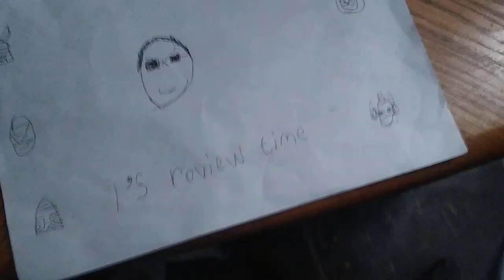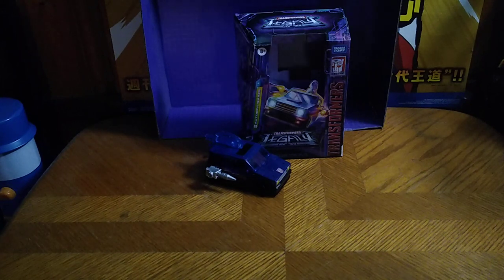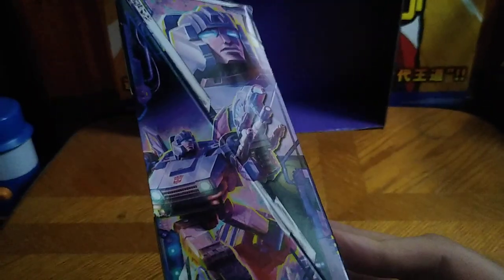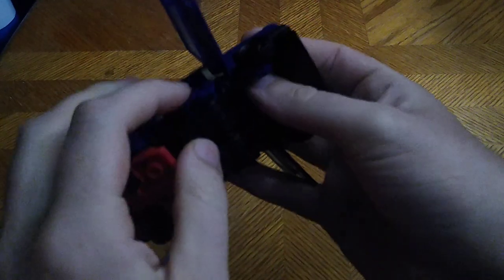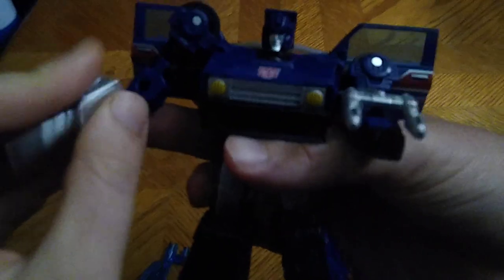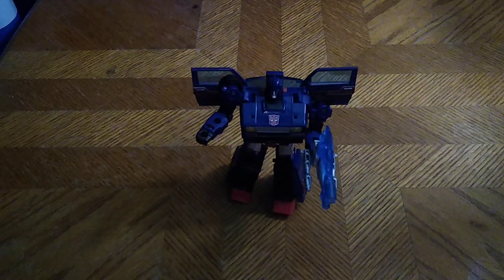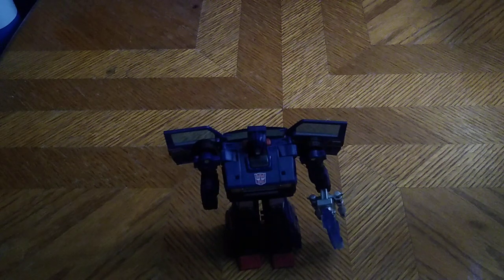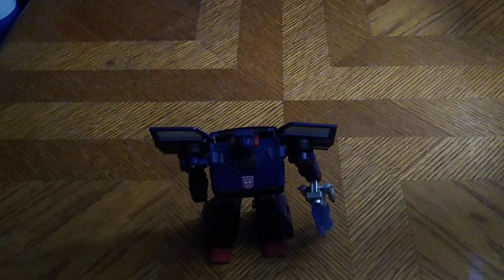TRANSFORMERS LEGACY AUTOBOTS (SKIT) BASED ON G1 8/1/22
EDDIE HILL REVIEWS:  TRANSFORMERS LEGACY AUTOBOTS (SKIT) BASED ON G1    8/1/22